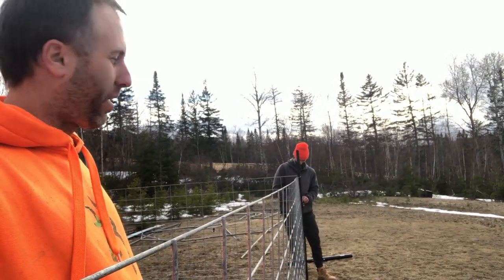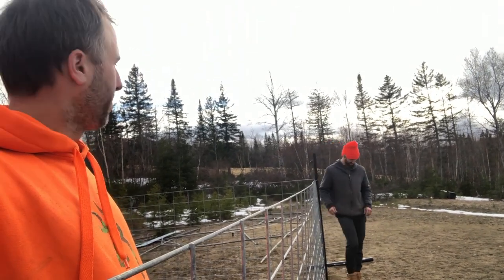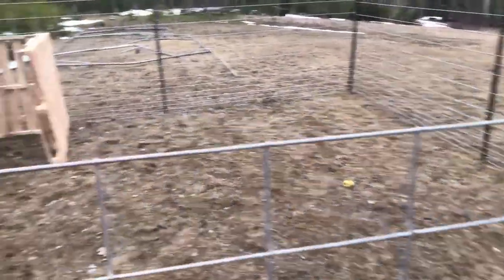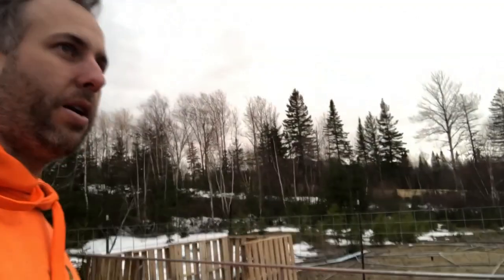Putting up the pig's fence - Growing Your Own FOOD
Pigs are arriving in less than a month and we have to get ready. First thing we do, put up the fence!

🎬 Creators can use this easy tool to get your channel to the next level:

💲 Ring Light I use during my livestreams
💲 Microphone I am using
💲 Webcam I am using
💲 My Wishlist